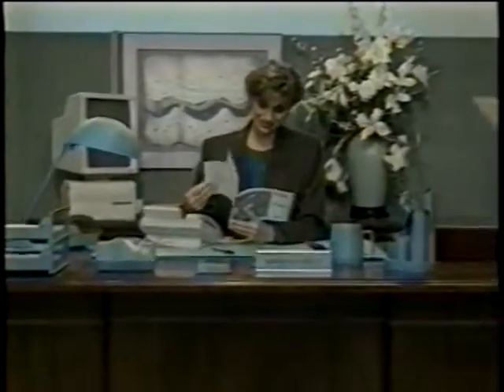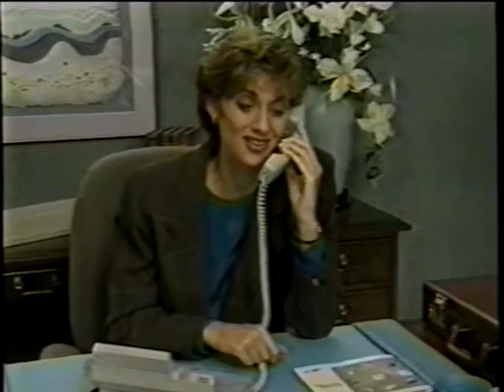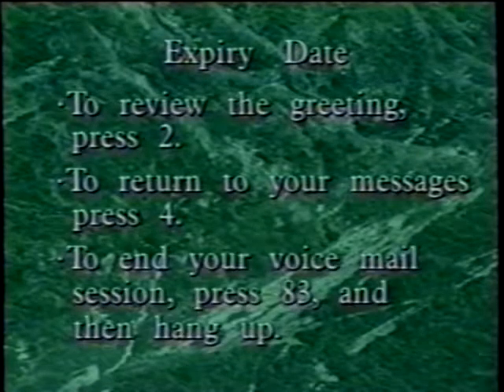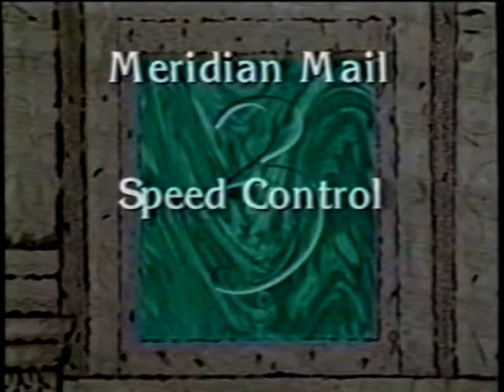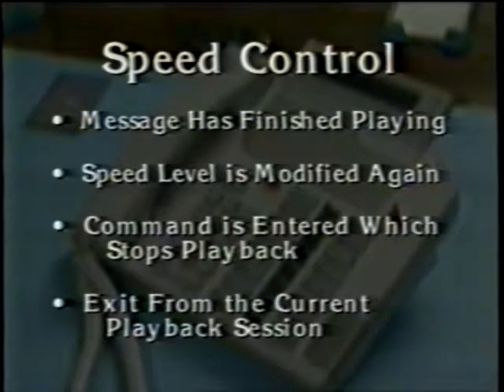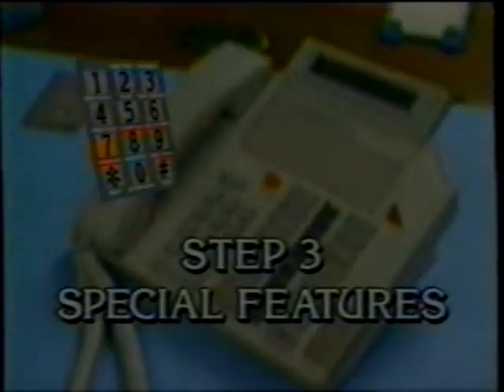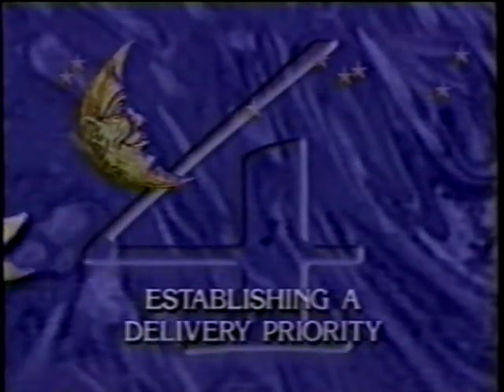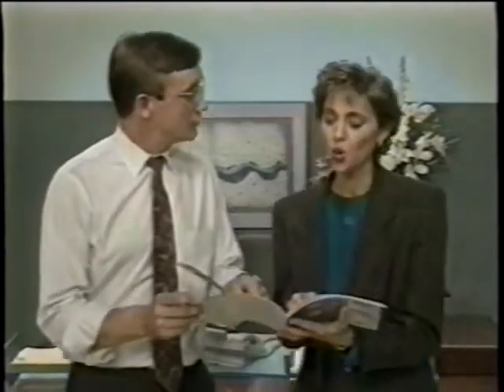Meridian Mail Release 13 Feature Operation V006-13